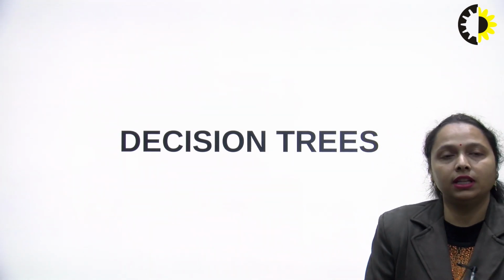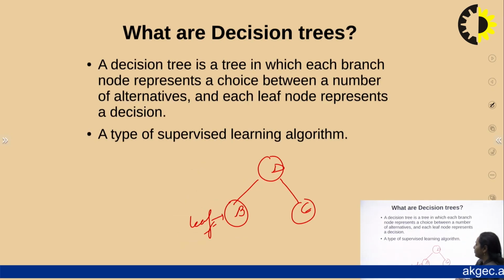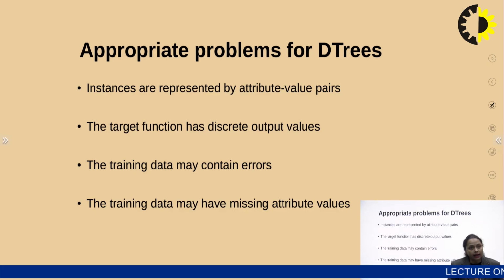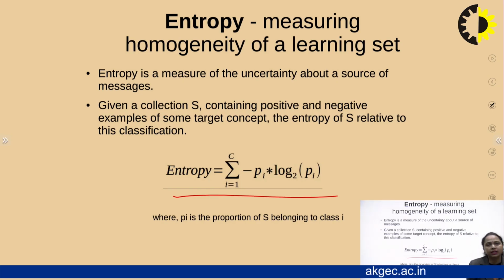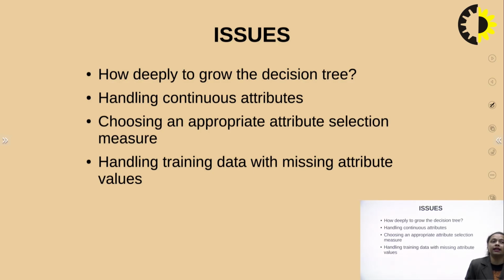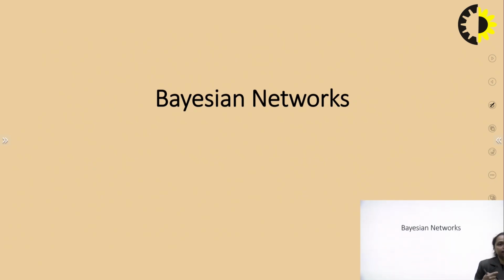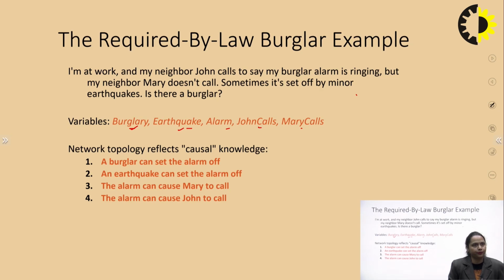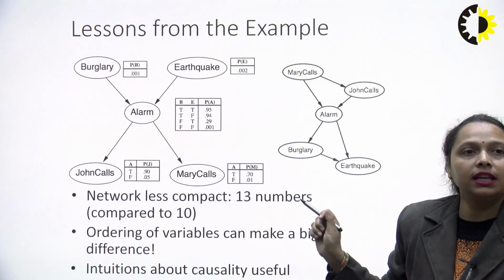DECISION TREE | MACHINE LEARNING TECHNOLOGY | LECTURE 03 BY MS. SHERADHA JAUHARI | AKGEC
Dear All,
Please find the links to all five units for MACHINE LEARNING  TECHNOLOGY below:

Decision tree are used to decide between option present to the machine. It comes under supervised learning